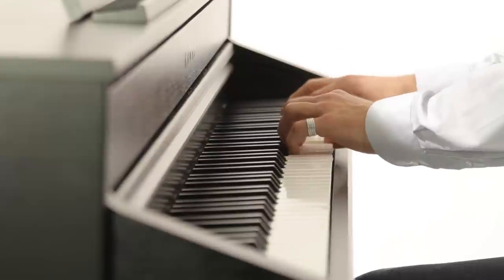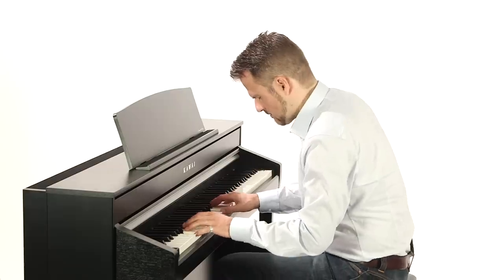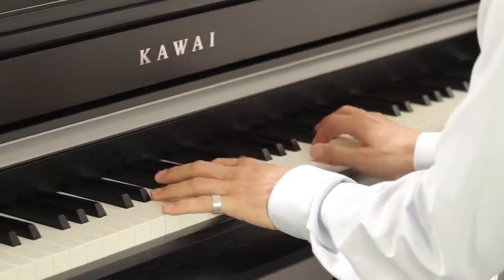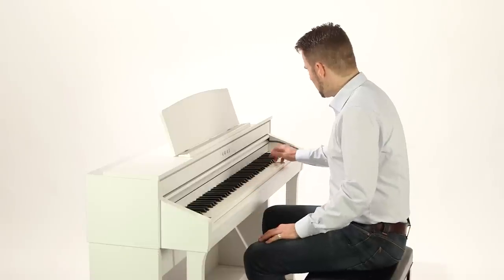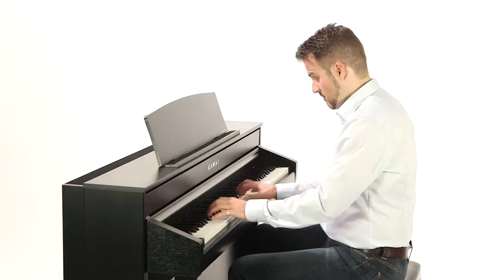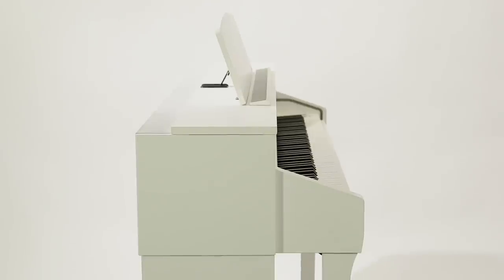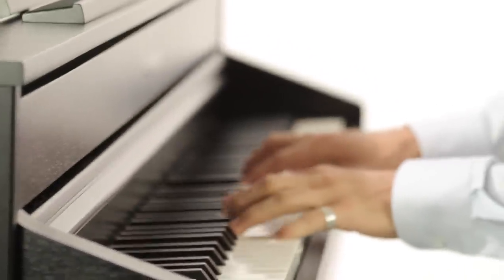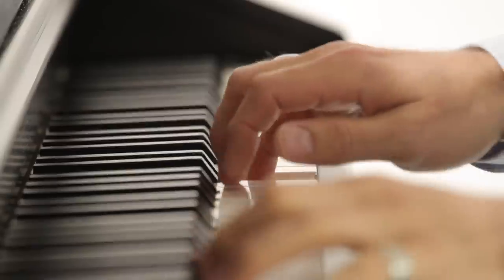KAWAI CA98 and CA78 Digital Piano DEMO - ENGLISH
Presentation of the new KAWAI CA98 and CA78 digital pianos.
Performer: Ingo Wolfgarten

5“ Touchscreen, SK-EX Rendering piano sound engine, TwinDrive soundboard system (CA98 only), ONKYO technology and much more.

Grand Feel II wooden-key action with Ebony & Ivory Touch key surfaces and ‘Let-Off’ mechanism

The CA98/78 digital piano utilises Kawai’s latest Grand Feel II wooden-key keyboard action, which provide an exceptionally realistic playing experience. The Grand Feel II keys are longer than any other digital piano keyboard action, with the pivot point distance matching that of a Kawai grand piano. The forward and backward movements of each hammer are precisely measured using triple-sensor technology, providing faster key repetition, improved responsiveness, and enhanced playing realism. The Grand Feel II keyboard action even reproduces the subtle let-off sensation.Finally, the Grand Feel II keyboard action features Kawai’s Ebony & Ivory Touch key surfaces.

Shigeru Kawai SK-EX concert grand piano reproduced with latest SK-EX Rendering sound technology

The magnificent tone of Kawai’s flagship Shigeru Kawai SK-EX full concert grand piano is at the heart of the CA98 digital piano.
In order to faithfully reproduce the stunning sound of a Shigeru digitally, Kawai has developed SK-EX Rendering – a brand new piano sound engine that blends multi-channel, 88-key sampling with the latest resonance modelling technology. Multi-channel sampling captures the sound from different points of the Shigeru Kawai concert grand piano providing a more lively, authentic response to changes in dynamics. This naturally expressive sound is further enriched by newly developed resonance algorithms, which physically model the complex tonal interactions produced by the strings, pedals, and various other parts of an acoustic piano.

TwinDrive Soundboard System (CA98 only)

As the flagship model, the CA98 features a considerably improved speaker system that pairs premium Onkyo driver units with Kawai’s newly developed TwinDrive soundboard. This unique acoustic projection technology harnesses the latest Onkyo transducer components to channel sound energy onto a real wooden soundboard, resulting in a richer, more natural piano tone that immerses the performer.

Integrated Bluetooth® MIDI and Audio connectivity*

In addition to standard MIDI jacks for connecting to other instruments, the CA98/78 digital piano also boasts integrated Bluetooth MIDI and Audio technology that allows the instrument to communicate with supported smart devices wirelessly. Once connected to a phone, tablet, or laptop, CA98/78 digital piano owners can enjoy a wide variety of exciting musicrelated apps that enhance their learning and playing experience, or stream audio from songs and videos through the instrument’s speakers without any additional cables.
* Availability of Bluetooth function dependent on market location.

Premium audio hardware, powered by Onkyo

Developed in collaboration with Onkyo the CA98/78 digital piano is the first musical instruments to utilise specialist components designed for high-end audio reproduction.
With cutting-edge technologies such as 1-bit processing, dual DAC signal conversion, and Onkyo’s DIRDC filtering, the CA98/78’s optimised power amplifiers reproduce the Shigeru Kawai grand piano sound with stunning clarity, richness, and power, while the high-performance Discrete Spectra Module headphone amplifier ensures the finest quality listening experience, even when playing in privacy.